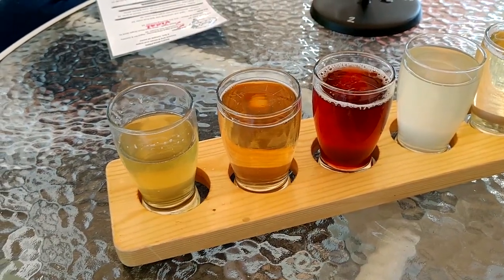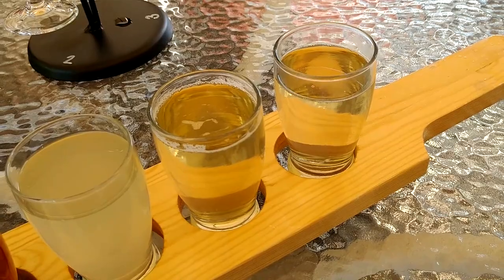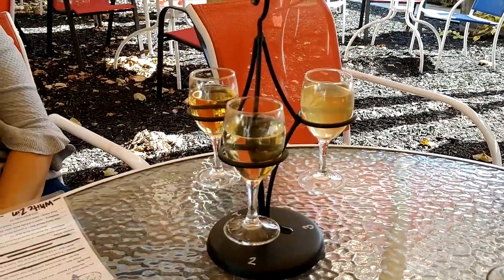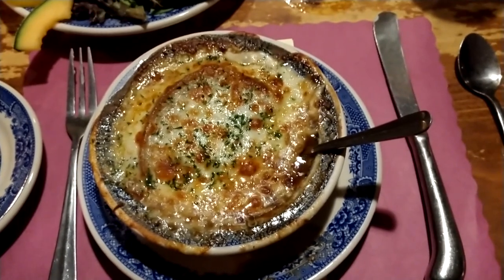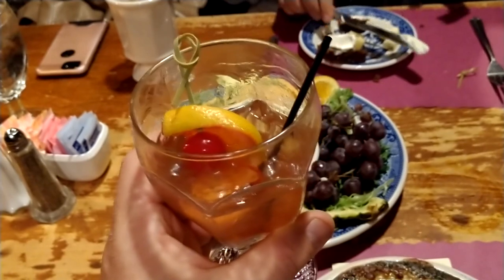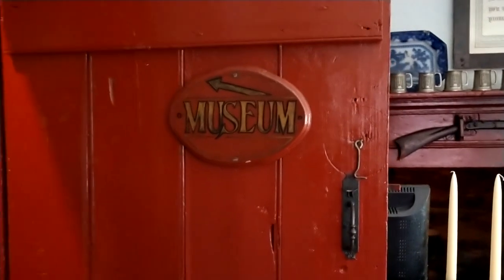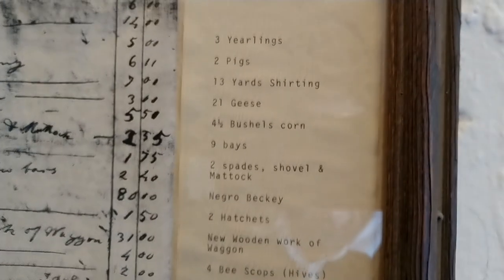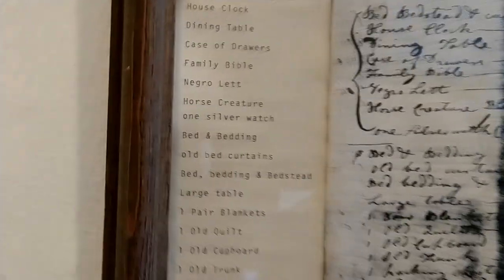How to Spend a Day | Gettysburg, PA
Travel with Trey and wifey to Gettysburg where we visit the famous Springhouse Tavern in the Dobbin House, sample local wine and cider, and take in the battlefields in the bloodiest conflict in American history. What a way to spend a celebration!

Crack of Dawn - Jay Man